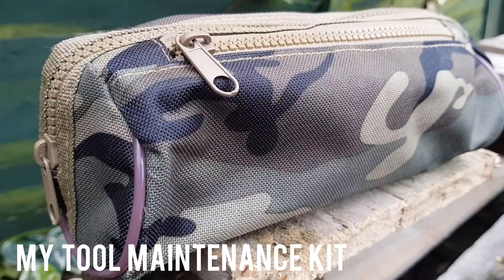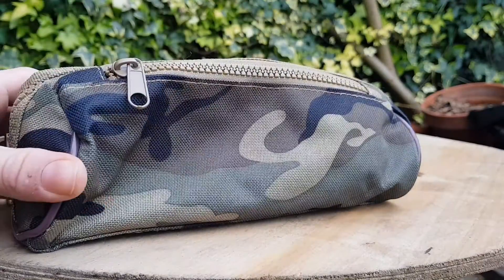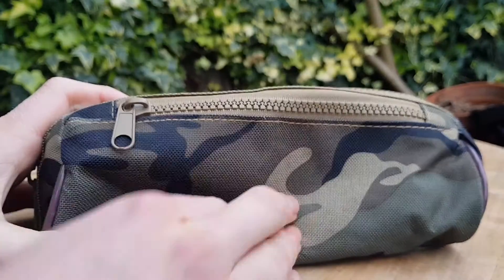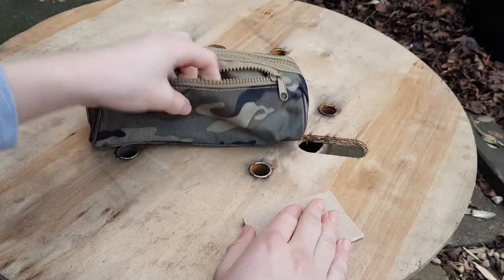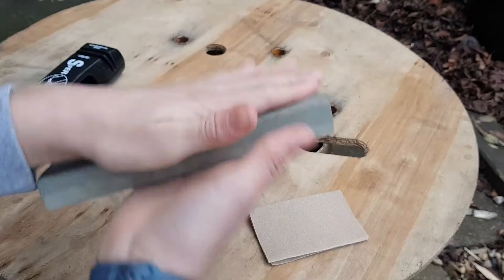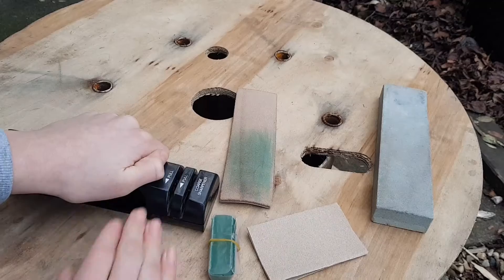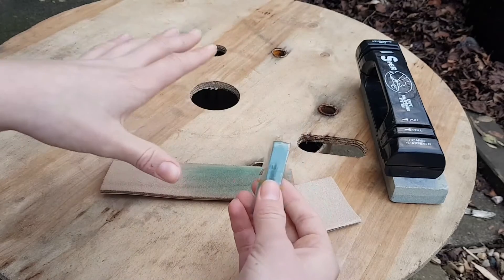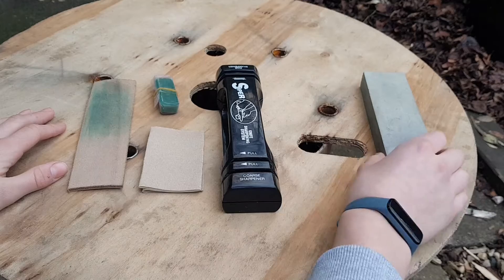Gear Overview - My Tool Maintenance Kit|OdA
In today's video I go through what I keep in my tool maintenance/sharpening kit.
I go through all the gear and equipment which I use in order to keep my Bushcraft tools sharp and in good condition as a properly maintained tool means a safe and properly usable tool.

I start of the video by going through the pouch that I use to house all the gear, equipment and accessories. I then go through the contents of the kit just before briefly talking about how I go about sharpening my Axe and Knife. I then finish off the video by talking about a few additions that I would like to make in the coming future.

Please let me know down in the comments if you would like to see any more videos on tool sharpening or maintenance!

Chapters:
0:00 Intro
0:30 Pouch
1:09 Kit Contents
3:31 Brief overview on how I sharpen
4:22 Future additions to the kit
5:03 Outro

OdA – About Me:

Welcome to OdA (OutDoorAdventure)
Hi, I'm Josh and I absolutely love the outdoors and everything about it! I also love to make videos, so here I will post outdoor videos about multiple different elements and activities related to the outdoors!
Climbing trees, archery, outdoor cooking, survival tips and tricks, mountain biking, hiking, reviews, climbing, outdoor vlogs, DIY projects, camping trips, outdoor vlogs.
On this channel I'll show this all as well as so much more!